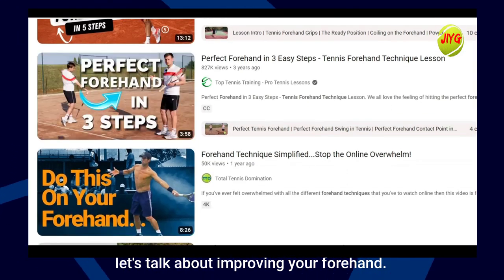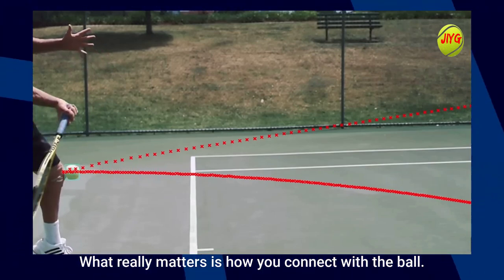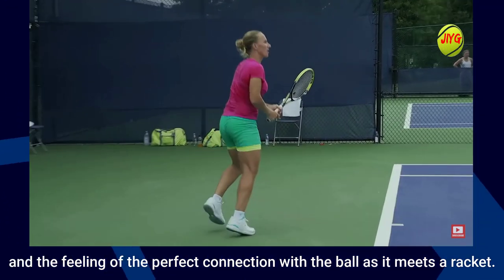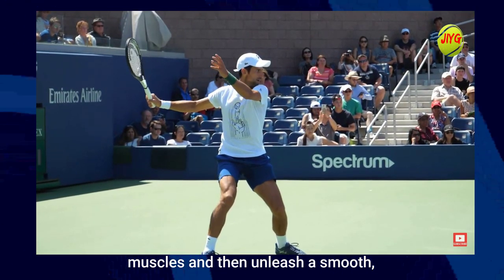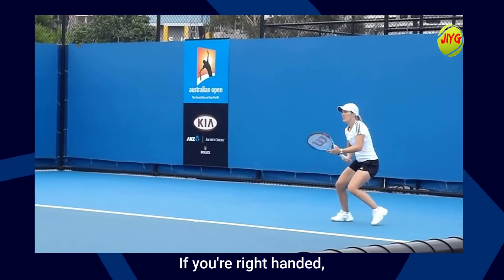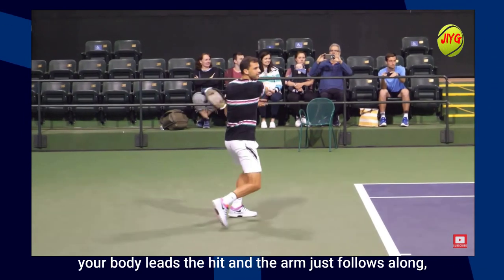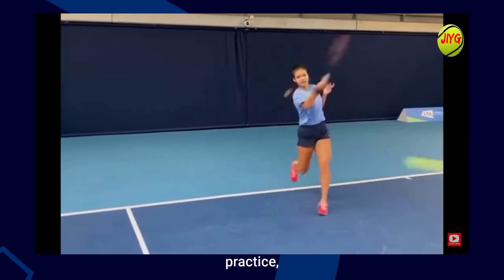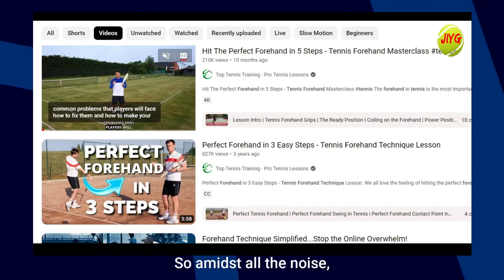" To Master The Forehand: Connection Counts."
So amidst all the noise of online advice, remember this: the key to improving your forehand lies not in complexity, but in simplicity. It's about that primal connection between racket and ball, that moment of pure connection and control. Focus on that, and everything else will fall into place.